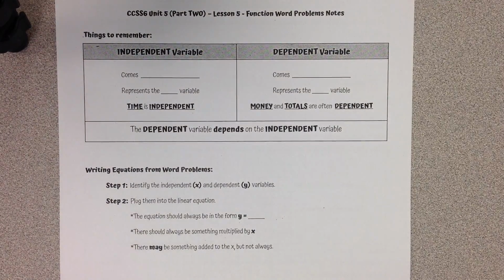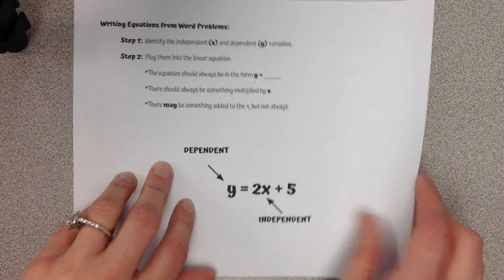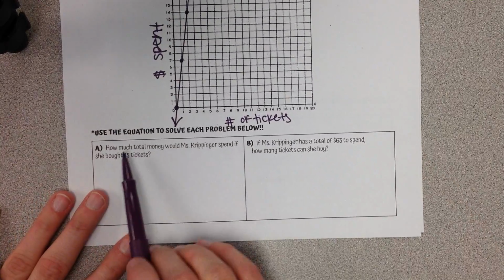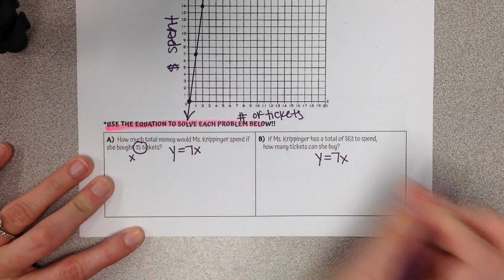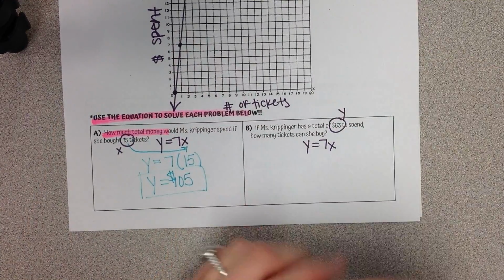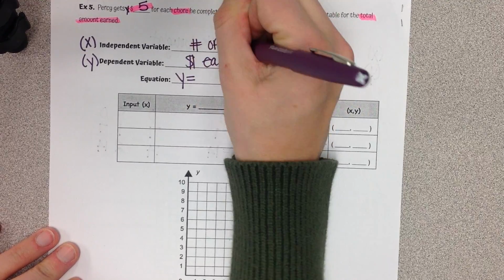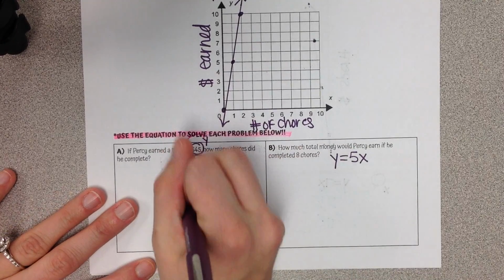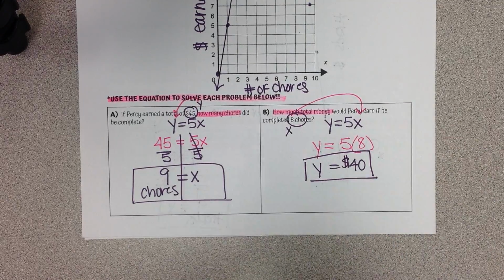CCSS6 – Unit 5 (part 2) – Lesson 5 – Function Word Problems